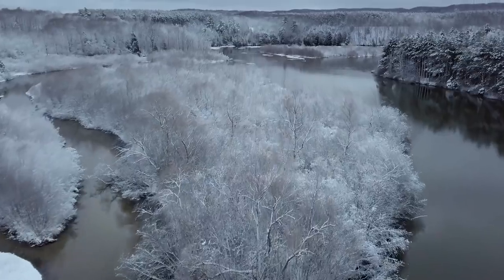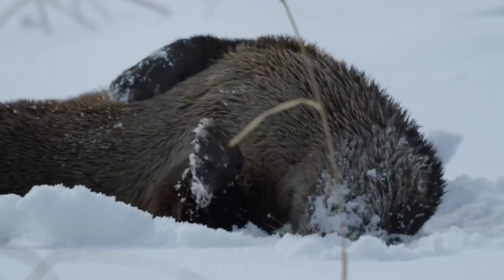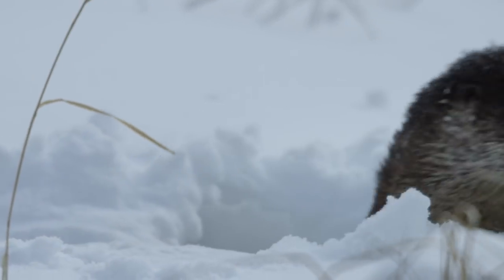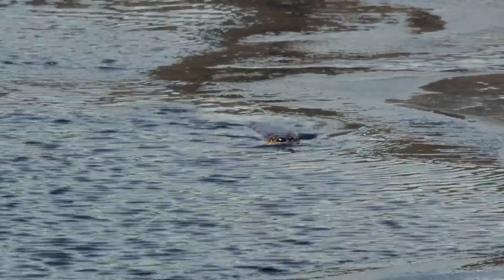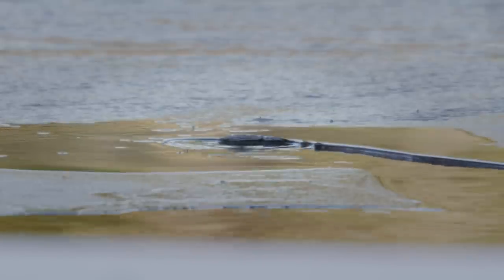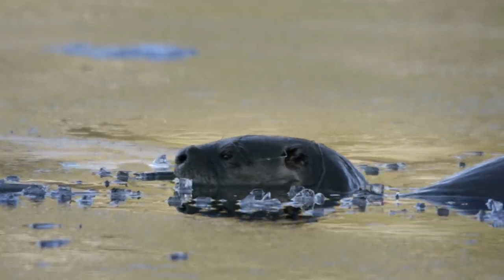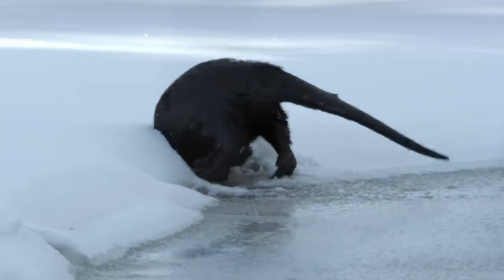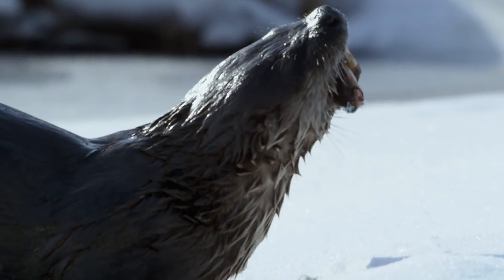This River Otter is Bracing for a Harsh Michigan Winter ❄️ Smithsonian Channel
It takes a special breed of animal to handle the Michigan winter–and the river otter is better prepared than most. But preparation is half the battle–and it starts with a roll in the snow to keep its fur coat insulated. The waters in the Upper Peninsula of Michigan freeze over fast in winter–and river otters need to work just as fast to keep holes open in the ice. If they close, the otters lose access to fish.